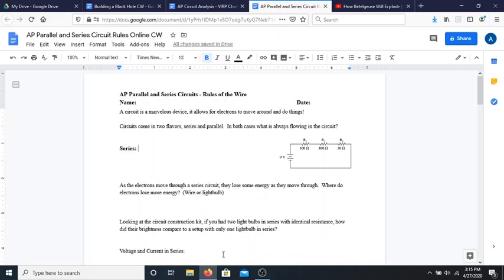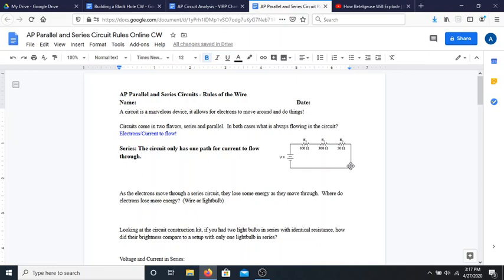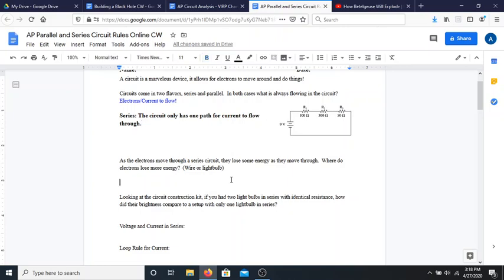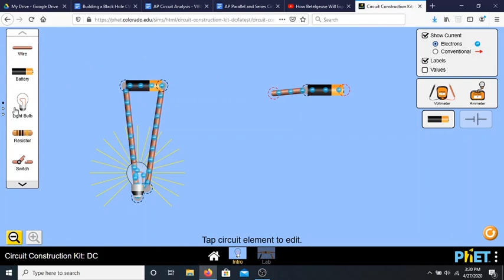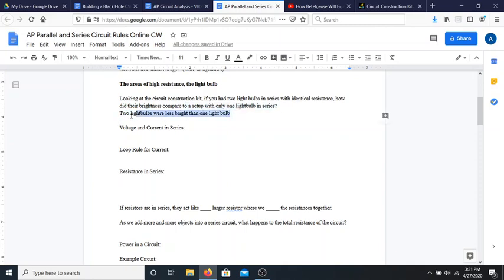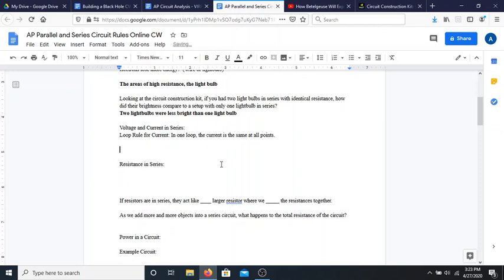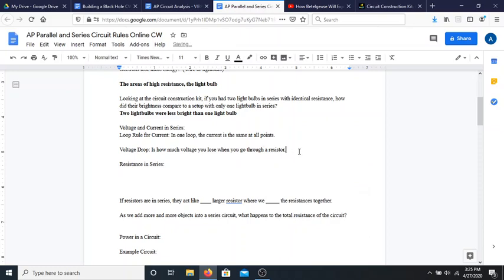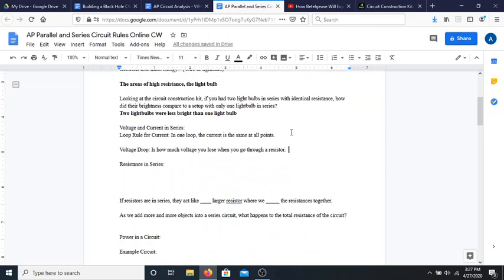The Rules of Series and Parallel Circuits Video Part 1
Part 1 of these trio of videos focuses on the rules of series circuits.